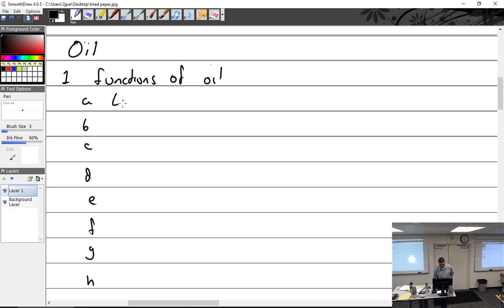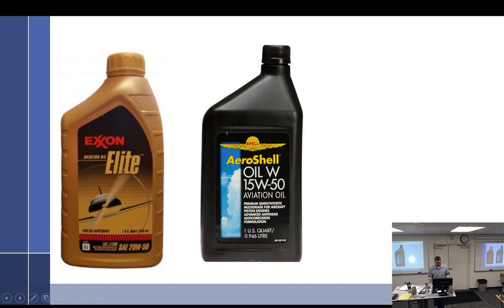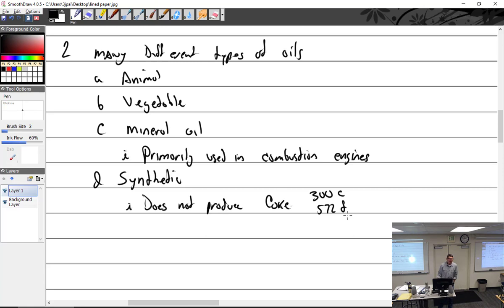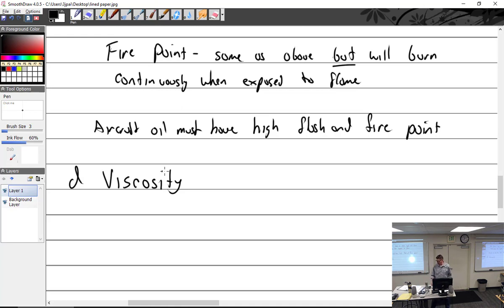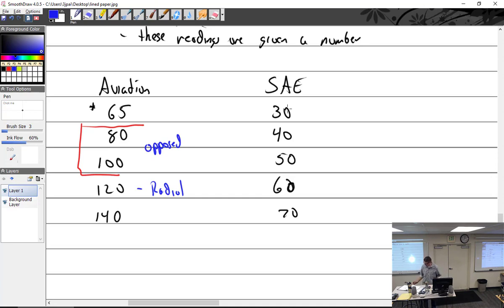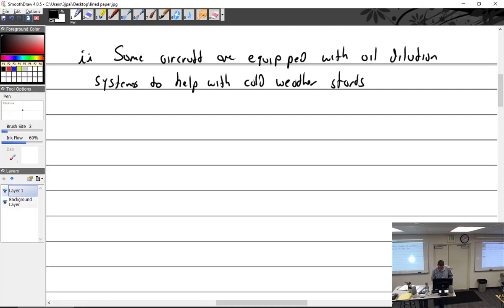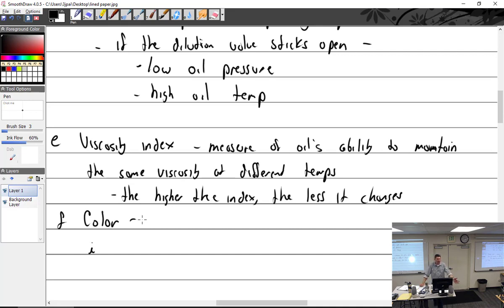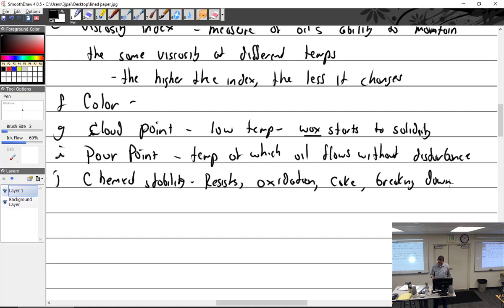2 6 23 Part 1